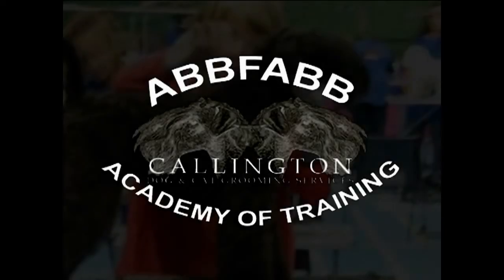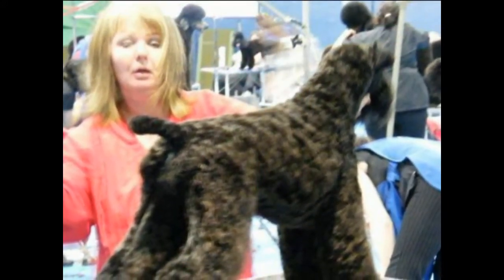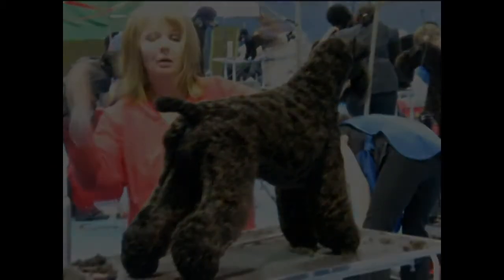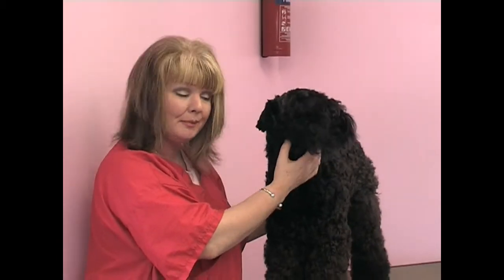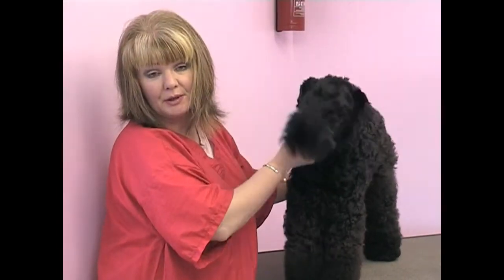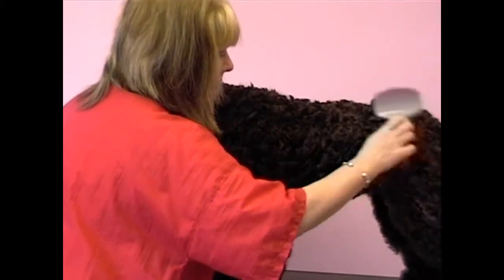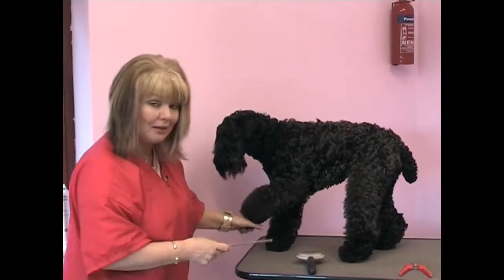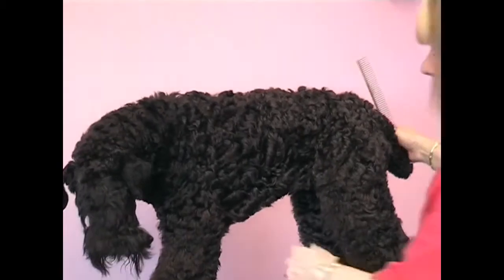Abbfabb Academy-Grooming The Kerry Blue Terrier-Part One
Part one of Abbfabb Academy's Grooming The Kerry Blue Terrier DVD featuring preparation of the coat. Master Groomer and Kerry Blue breeder Eve Somers demonstrates. Find out about Abbfabb Academy's dog grooming training courses